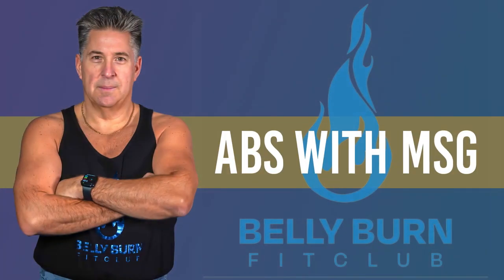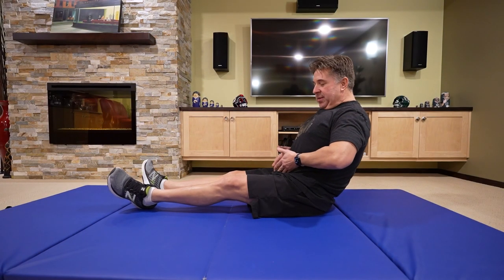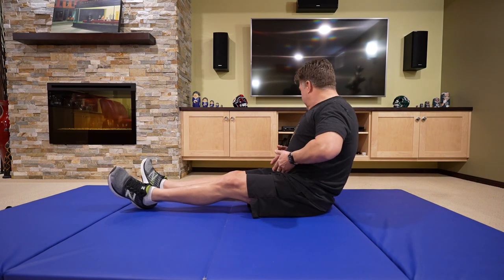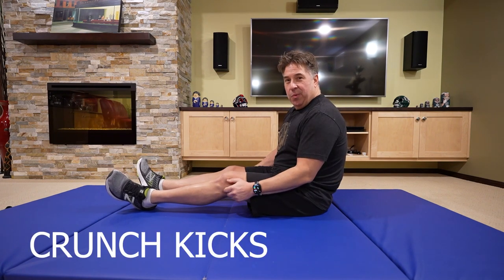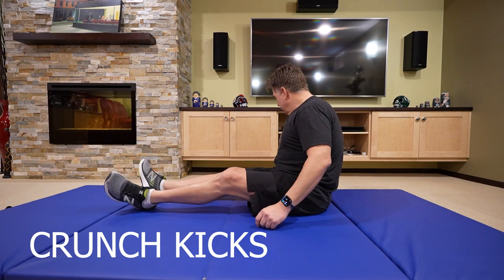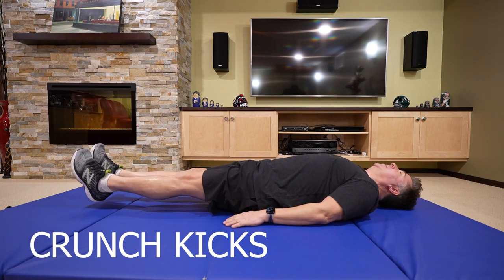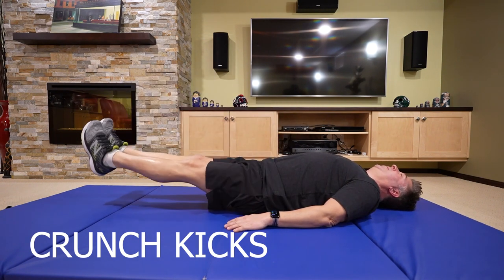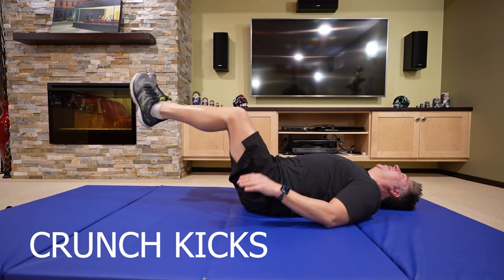Abs with Mark G video 1